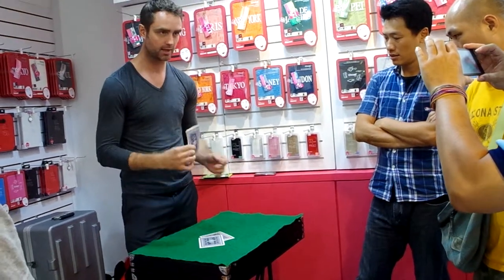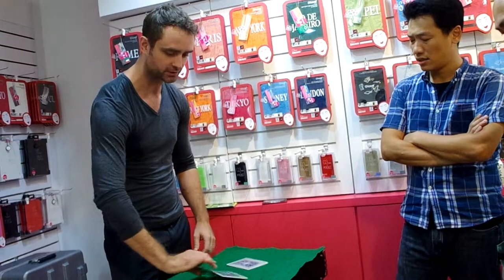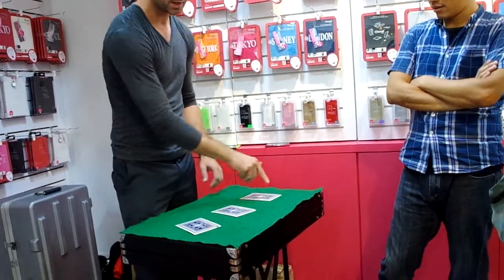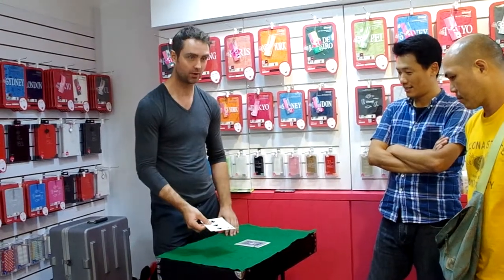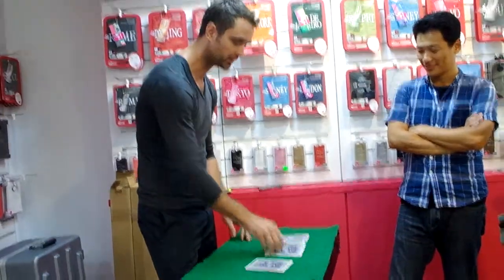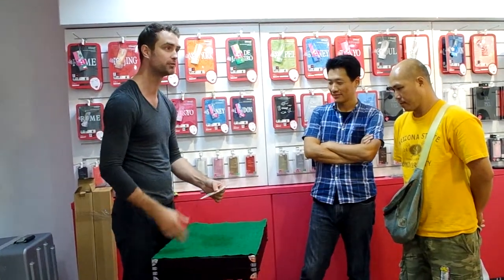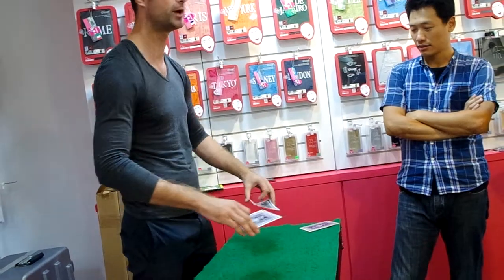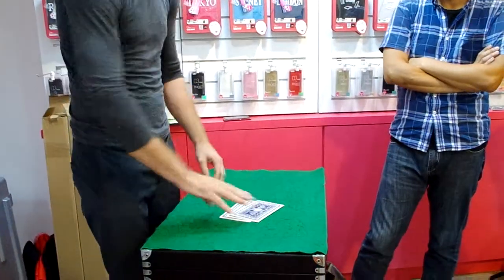Magic TPE TW